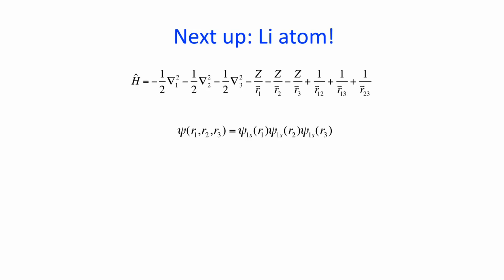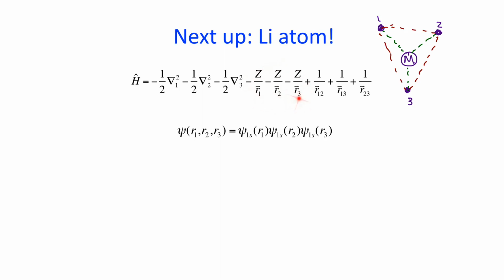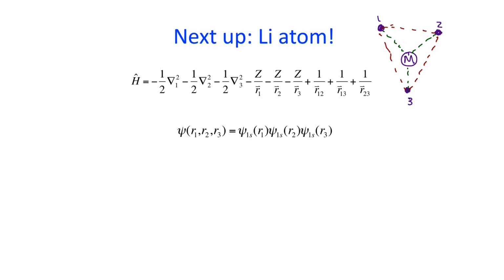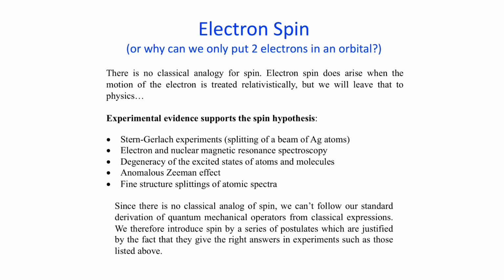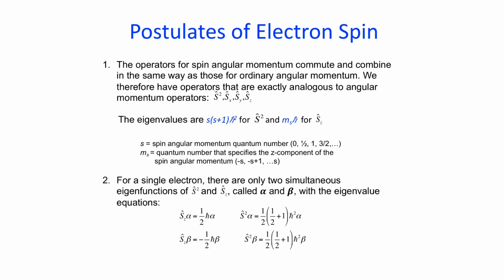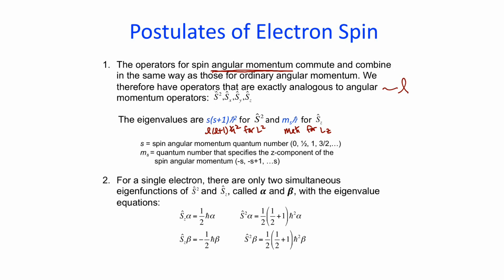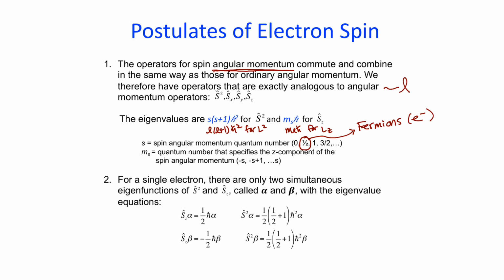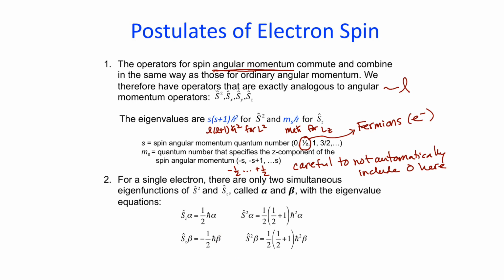27 spin electron